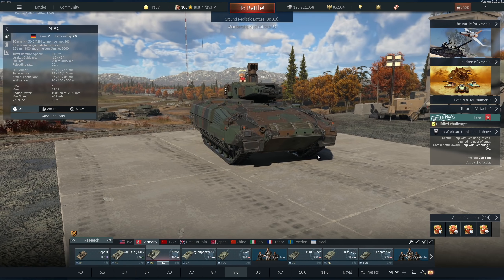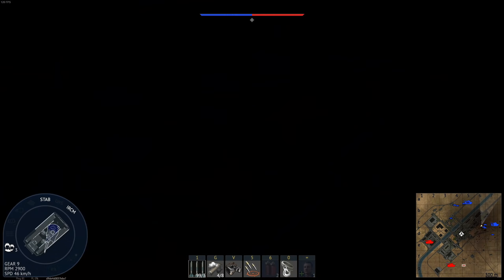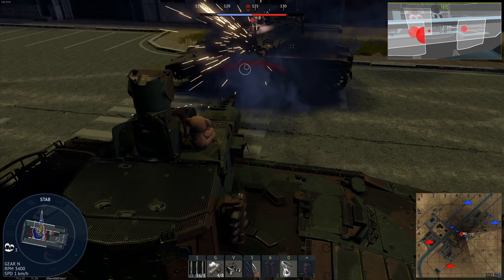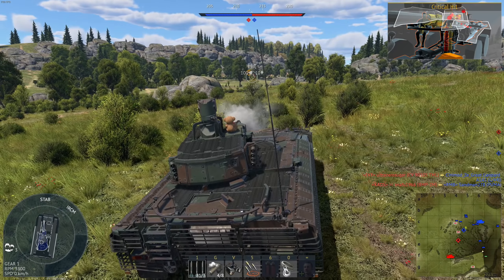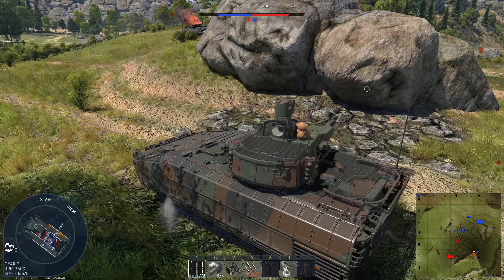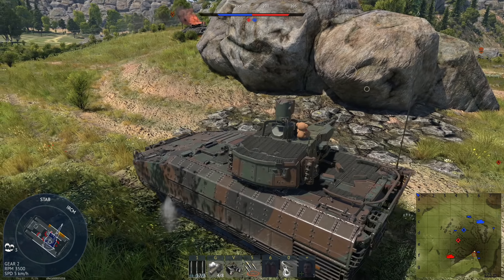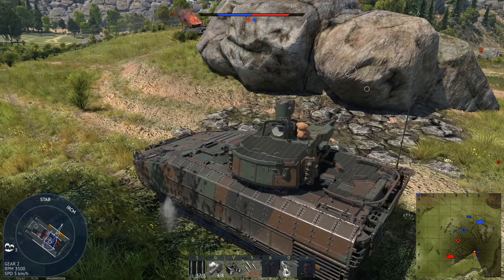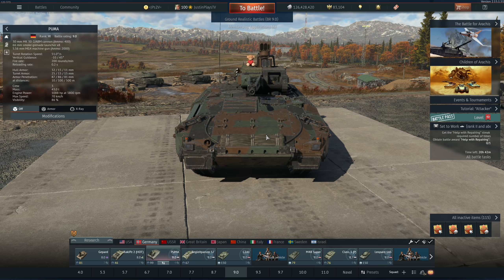The Post Nerf PUMA - PUMA - War Thunder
The PUMA was finally moved to an appropriate BR, but does it change anything.. Lets find out!

Ekster Premium wallets, also supports the channel! -